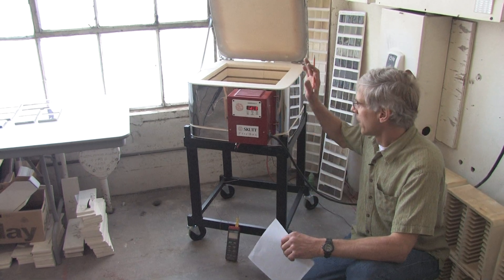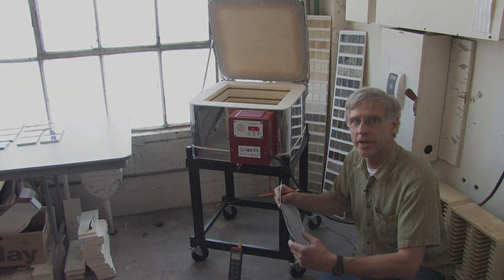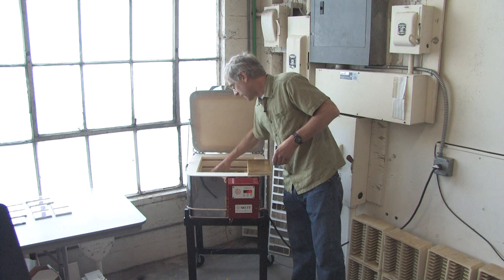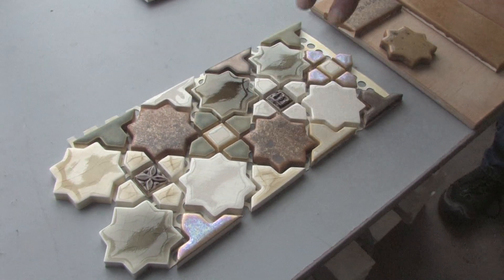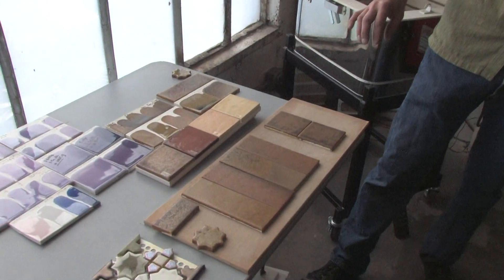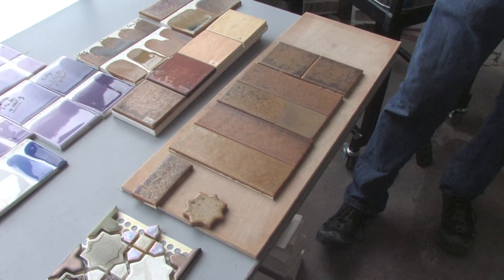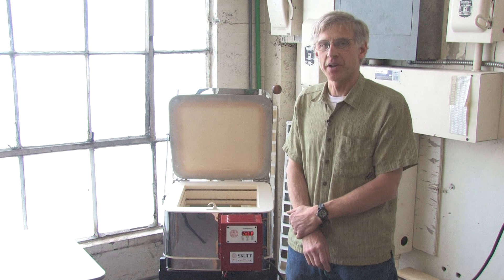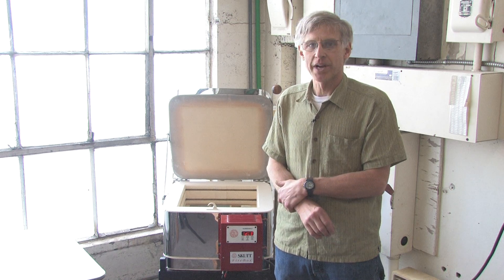GlazeTech Pratt-Larson Great Cone 10 Test Kiln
This is a true Cone 10 Test Kiln.

Unlike most test kilns the GlazeTech is designed to run on
240V but still only requires a 20Amp breaker (208V models
require a 30Amp breaker). This gives us the power we need
to design a truly useful chamber size. It's square design
makes it perfect to fire test tiles on multiple levels and with
it's 9" depth you can actually test short cylinders to see how
your glaze performs on a vertical surface.